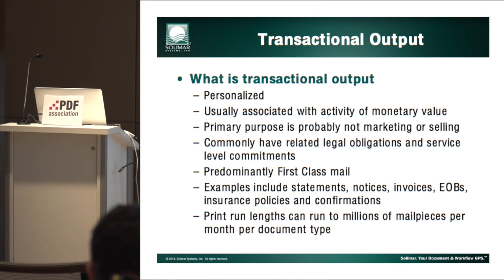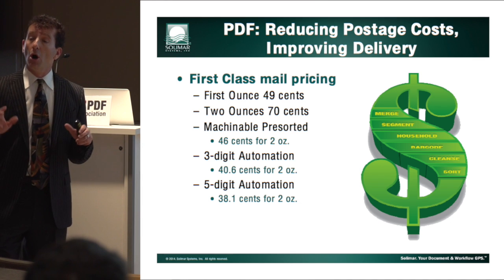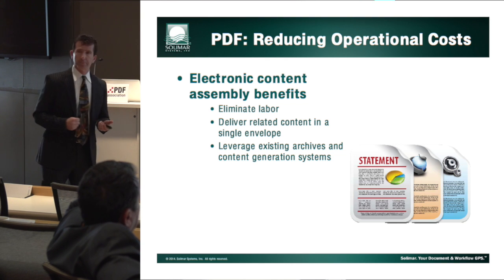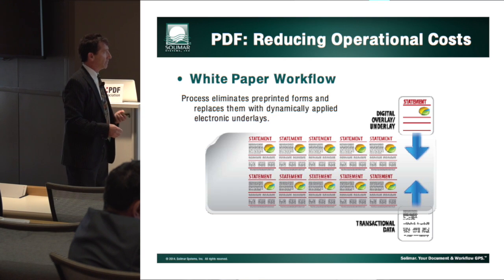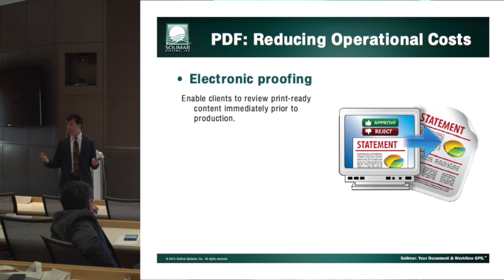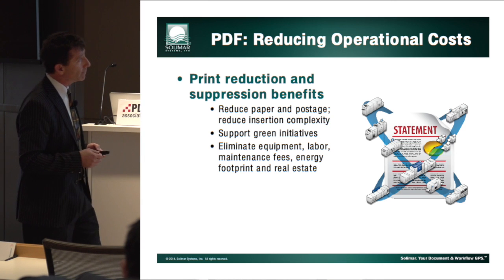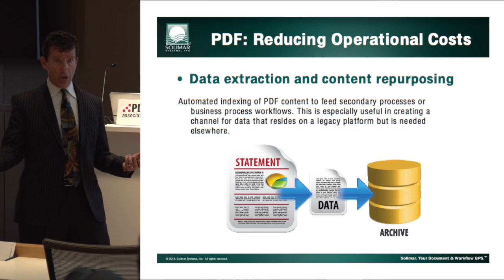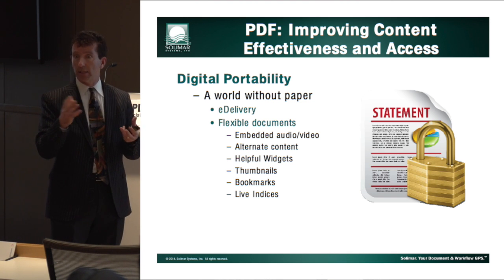Optimizing transactional output with PDF workflows | Drew Sprague, Solimar Systems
Presented at PDF Day, New York City, December 11, 2014